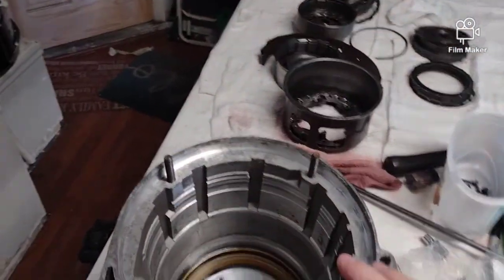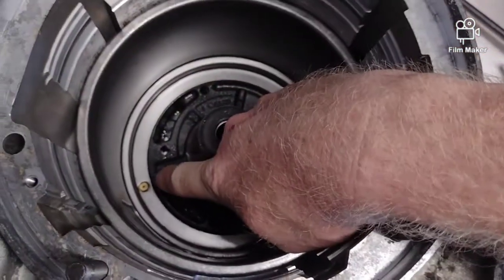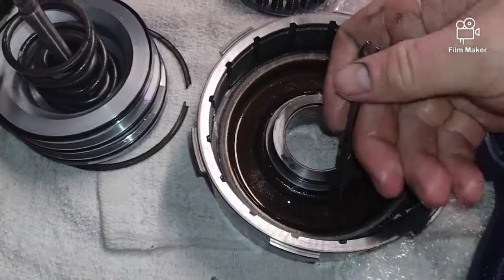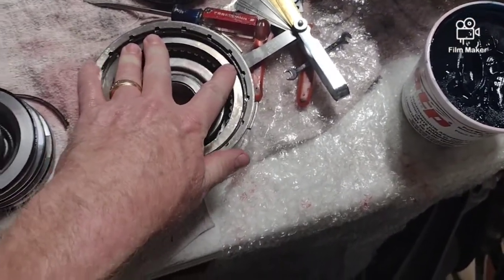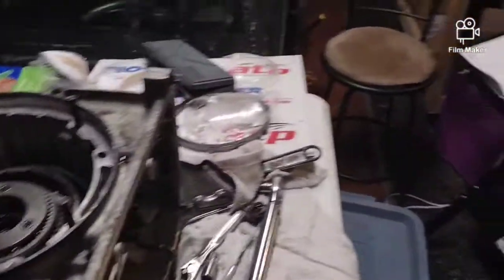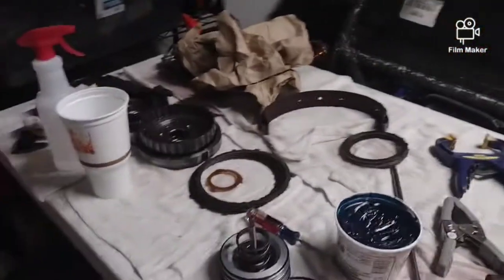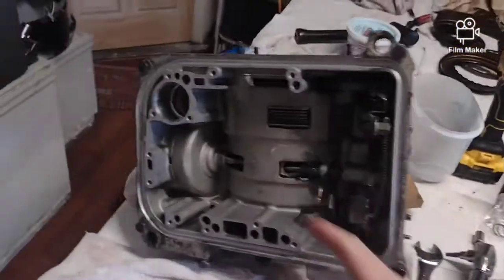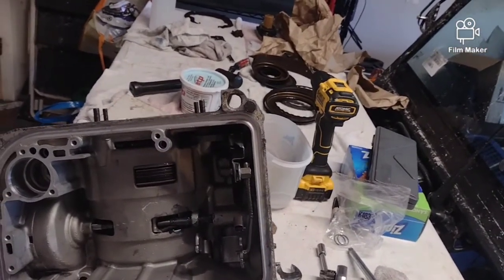VW 090 Automatic transmission rebuild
time to put the vanagon automatic transmission back together.